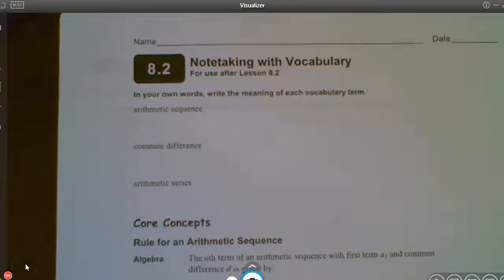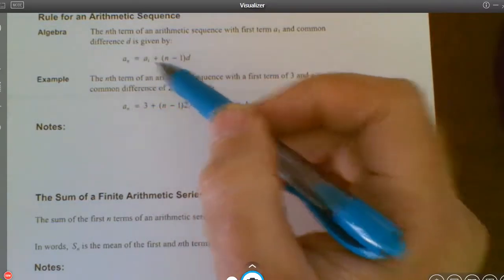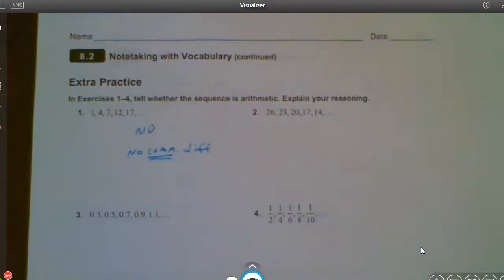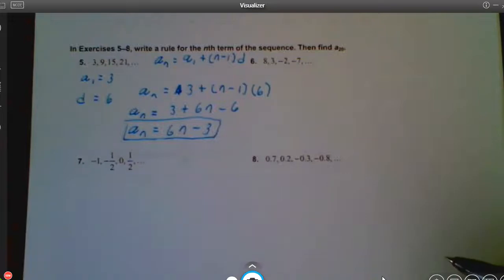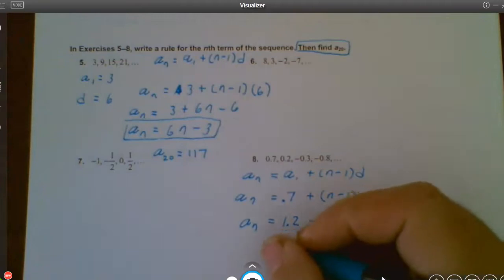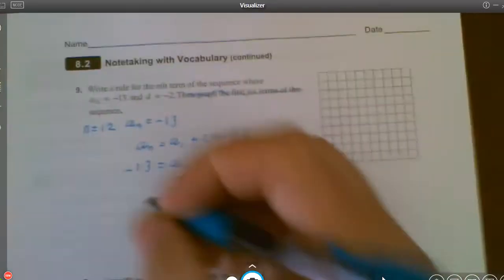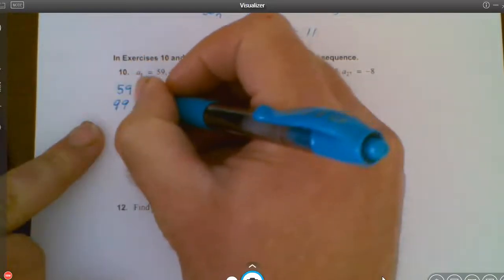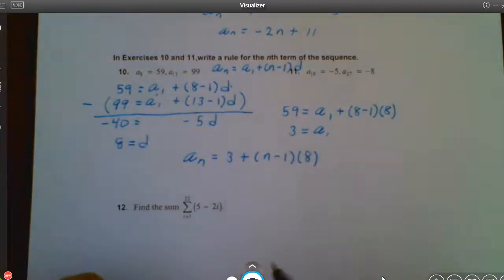A2i L 8 2 pt 1